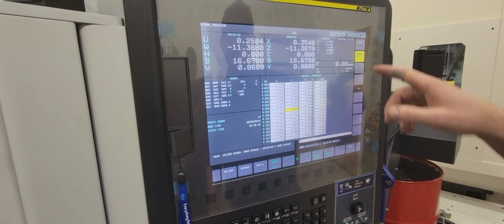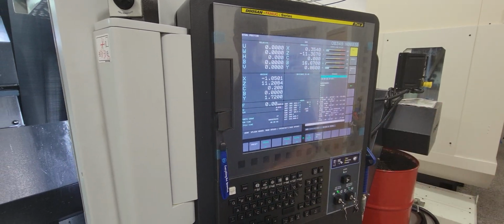Lynx 2100 Setting a Double Axial Tool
This video is listed publicly but was created to help the new guys in our shop.

Video shows how to set a double head tool that can't be reached by the tool eye.